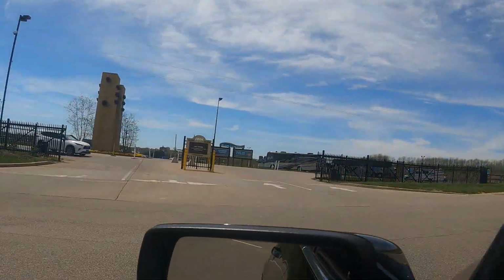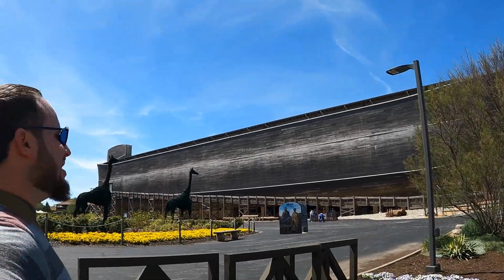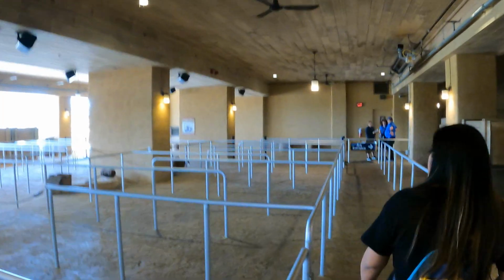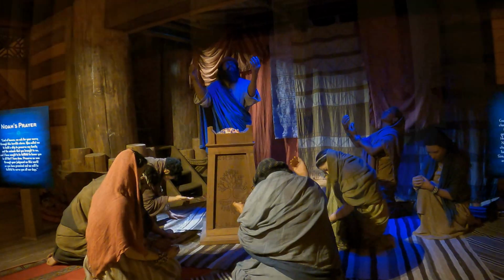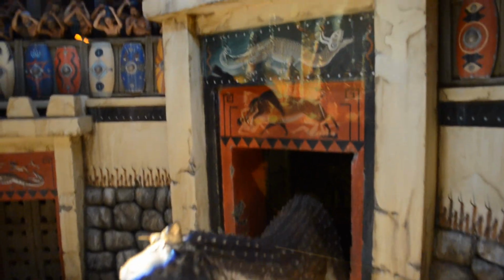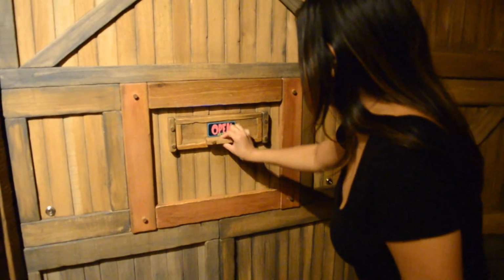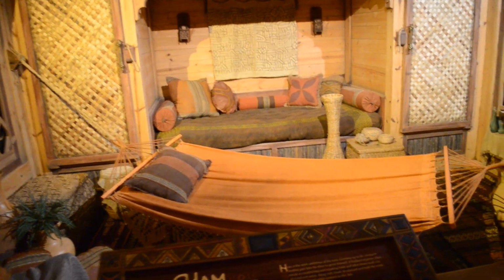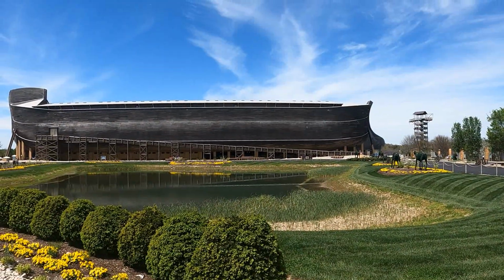The Ark Encounter In Kentucky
Exploring the Ark Encounter: A Journey Through History in Williamstown, Kentucky

Step back in time to experience the awe-inspiring Ark Encounter in Williamstown, Kentucky! In this video, we dive into one of the most incredible attractions in the state, where you'll explore the life-sized replica of Noah's Ark, bringing the biblical story to life in a way you've never seen before. Whether you're religious, curious, or just looking for something unique to do, the Ark Encounter offers a truly unforgettable experience!

🦓 The Ark Itself
The centerpiece of the Ark Encounter is the massive, full-size replica of Noah's Ark. Standing at 510 feet long, 85 feet wide, and 51 feet high, this wooden marvel is the largest timber-frame structure in the world! Step inside and explore its three floors filled with exhibits that depict the biblical story of Noah and the great flood, complete with realistic animal displays and interactive models.

🐘 Exhibits and Interactive Displays
Throughout the Ark, you’ll find detailed exhibits that showcase the history of the flood story, as well as modern-day issues like conservation, faith, and the environment. There are over 130 exhibits inside the Ark, each designed to educate and spark thought. Kids and adults alike will be amazed by the lifelike animal models and the educational videos that bring the narrative to life.

🌲 The Surrounding Grounds
The Ark Encounter is not just about the Ark itself! The surrounding 800-acre site features beautiful walking trails, a zoo with animals from around the world, and even a giant replica of the Tower of Babel. It’s a great spot to enjoy a day outdoors while immersing yourself in biblical history.

🎢 Other Attractions
In addition to the Ark, there are plenty of other attractions to check out, including a 4D theater, a petting zoo, and a boat ride experience. The Ark Encounter is designed to be a family-friendly destination that offers fun for all ages.

🌅 Themed Dining and Shopping
Don't forget to stop by the themed restaurants and gift shops, where you can grab a meal or pick up a unique souvenir to remember your visit.

Whether you're exploring with family, friends, or by yourself, the Ark Encounter offers a one-of-a-kind experience that blends history, faith, and adventure. It’s a must-see attraction for anyone traveling through Kentucky!

I create videos to inspire you to chase your own adventure! 🌍
Whether it’s exploring a new country, tackling a local trail, or simply stepping out of your comfort zone, adventure is everywhere—it's all about the mindset. Join me as I share my travel vlogs, filled with humor, positive vibes, and plenty of tips for discovering unforgettable places.
Life’s short, so let’s make it EPIC! 🚀